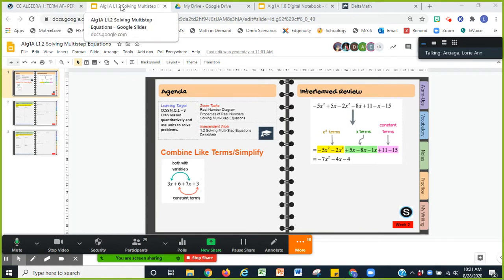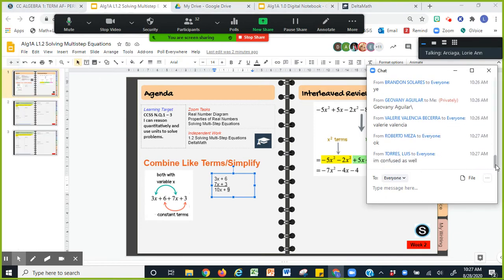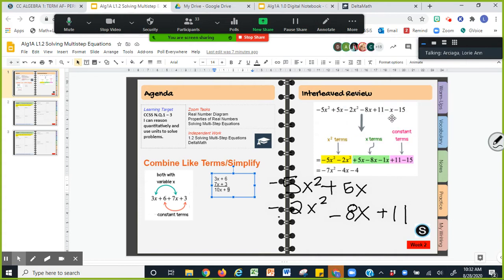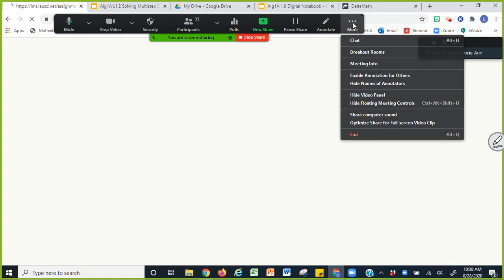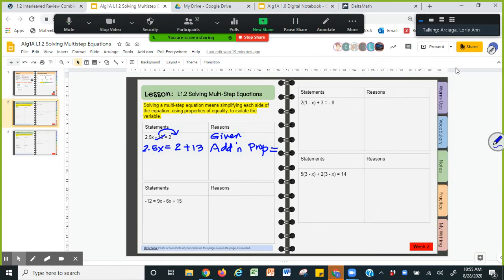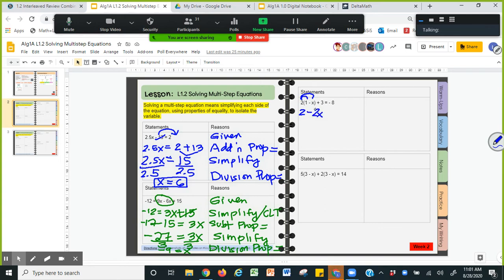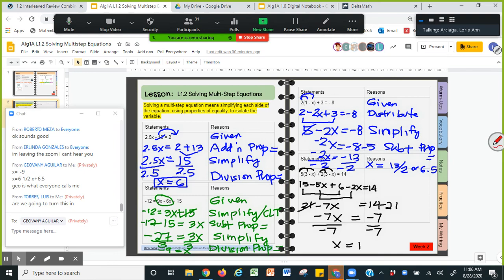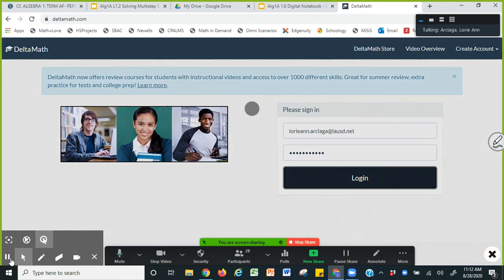Alg1.2 Solving Multi-Step Equations P4